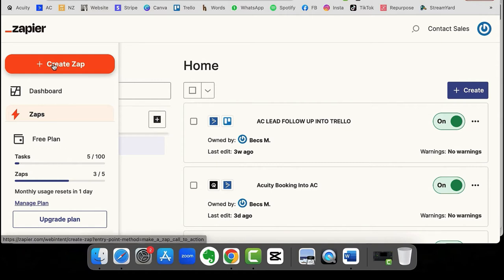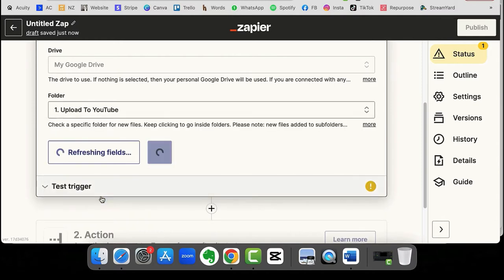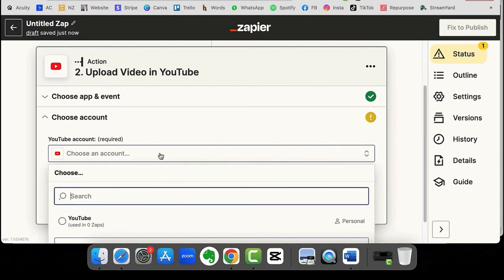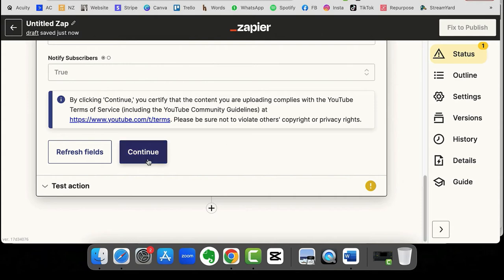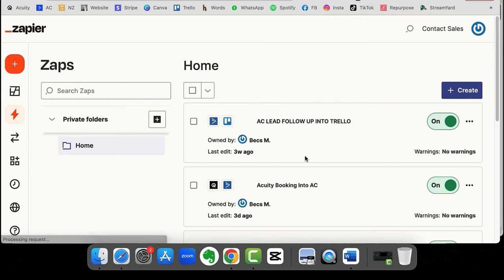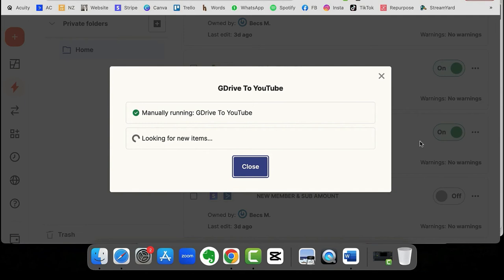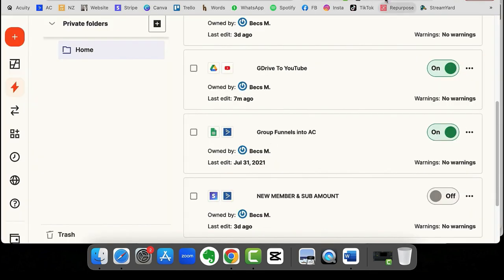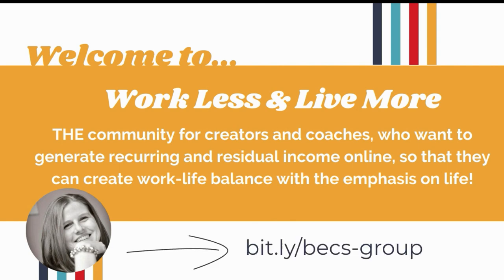How To Automatically Upload Videos From Google Drive To YouTube Using Zapier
Is it just me, or does anyone else find it a bit odd that even though Google and YouTube are related, you can't easily upload videos from your Google Drive into YouTube unless you've downloaded Google Drive onto your system?

Nope, it is odd right?

Well, I don't want to download Google Drive onto my system, so I've created a sneaky little hack that will enable you to automatically upload your videos from your Google Drive To YouTube using Zapier.

If you want to leverage your time, income and impact, subscribe to get genius tips & tricks for running a successful membership business when they land, or check out the other episodes (and resources)